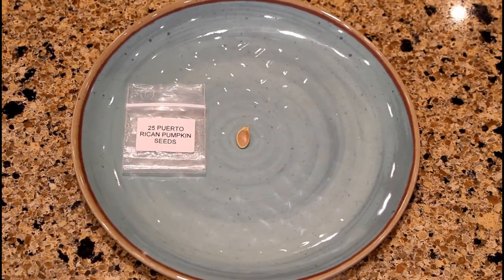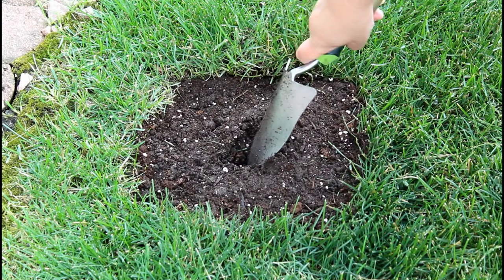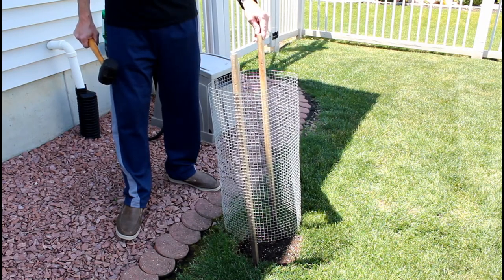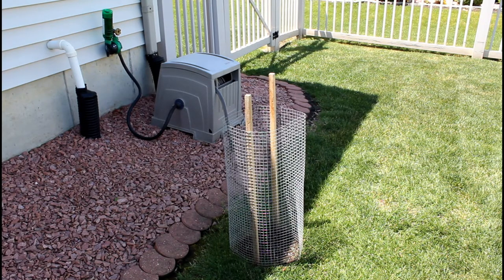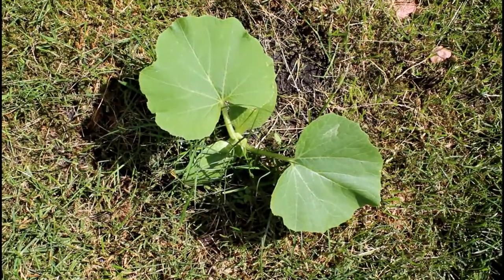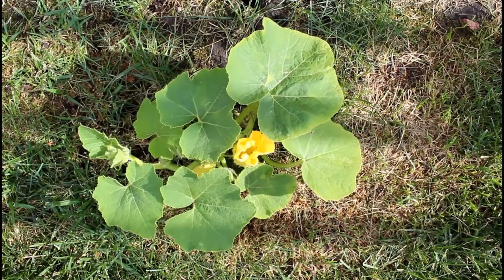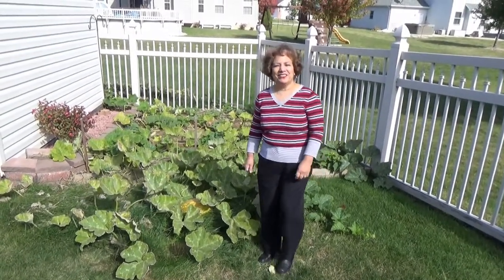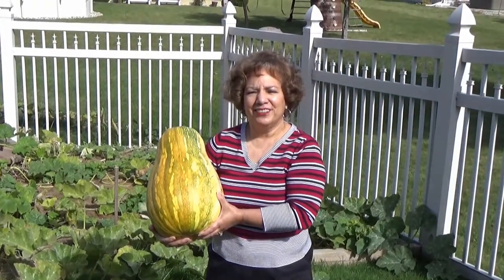How To Grow West Indian Pumpkins (Caribbean Calabaza)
What to learn how to grow Caribbean pumpkin in your own backyard?  You don't have to live in the Caribbean to harvest these delicious pumpkins!